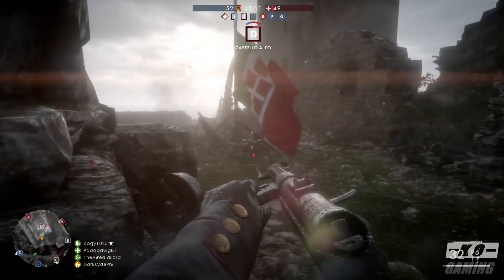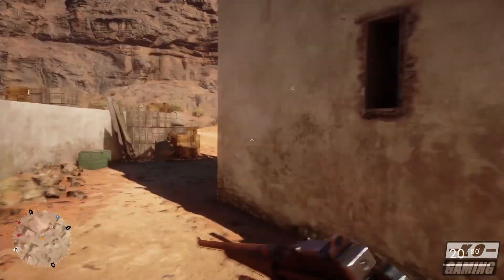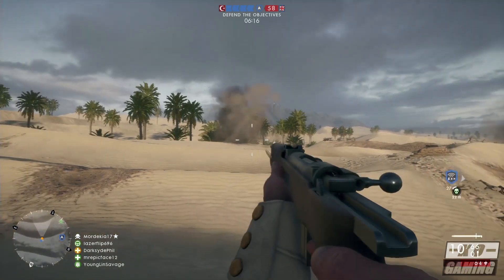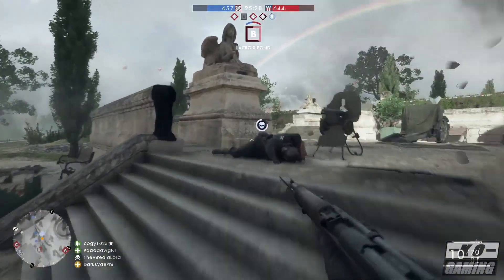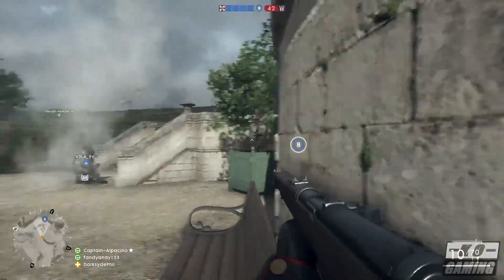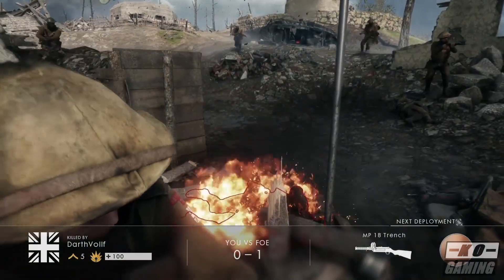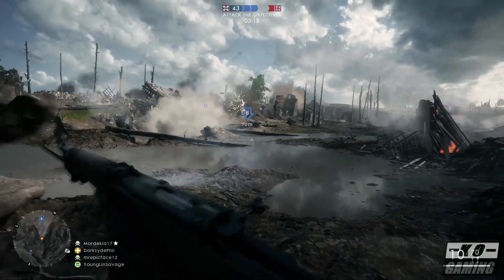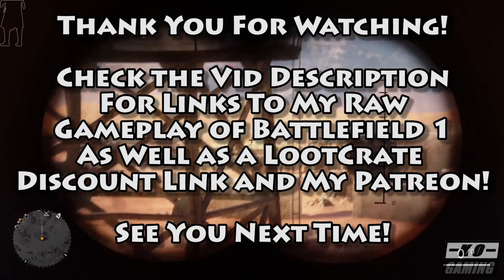Has the COD Killer Cometh?? - Battlefield 1 Review